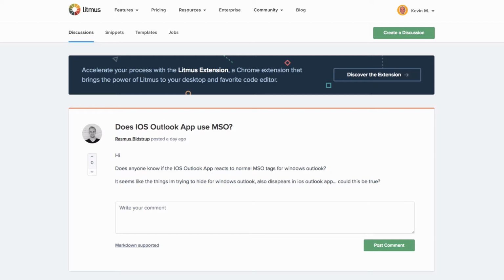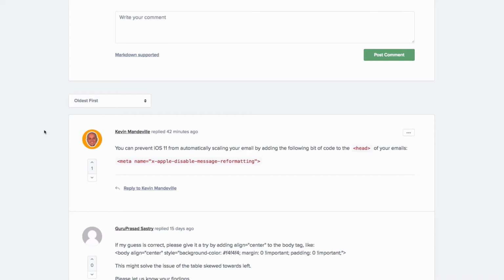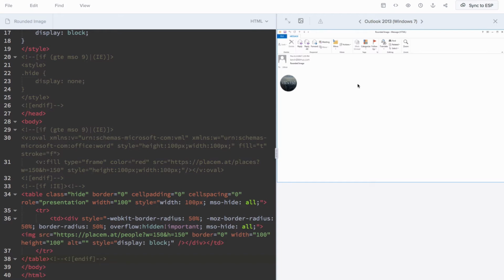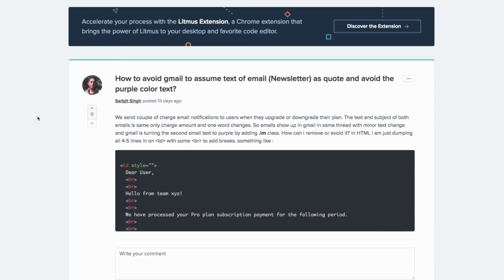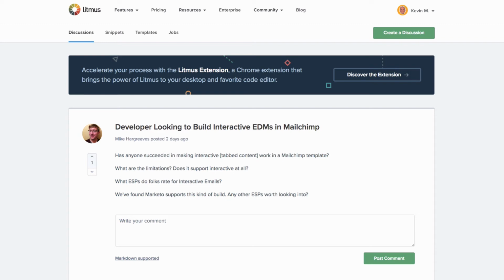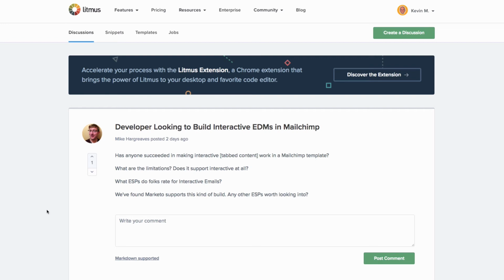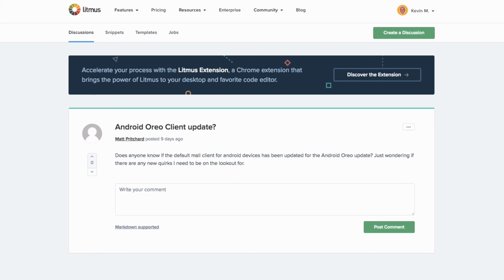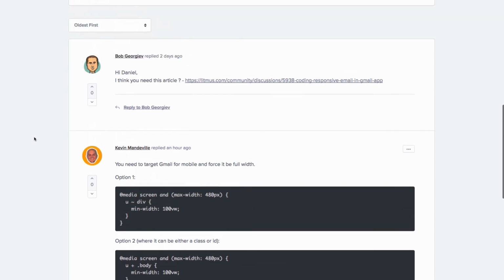Email Design Podcast #82: Litmus Community Q&A Rapid Fire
In the 82nd episode of The Email Design Podcast, Kevin Mandeville and Jason Rodriguez answer recent questions from the Litmus Community in a rapid fire format, including topics on iOS Mail scaling fixes, rounded images in Outlook Windows, Gmail threading styling, and more. Be sure to follow along and join in the discussion on Twitter using EmailDesignPodcast.

(0:53) Does Outlook iOS use MSO?: No, the Outlook apps (both iOS and Android) do not use Microsoft Word as a rendering engine like its Windows desktop counterparts, thus do not support Outlook conditional comments or VML. The apps use a WebKit-based rendering engine.

(2:25) iPhone 7 on iOS 11 not responsive: If you experience any scaling issues on iOS 10 or above, simply include meta name="x-apple-disable-message-reformatting" tag in your head as a simple fix.

(3:50) Can you do rounded images in Outlook Windows? Yes, but since border-radius isn’t supported on Outlook Windows you have to use VML to achieve this effect on images. Here is the sample code.

(6:43) How to avoid Gmail purple text styling? This is caused by Gmail threading styling where it highlights duplicate copy from previous emails in a thread. If you delete all previous instances of a thread you will not encounter this purple text styling. Alternatively, you could turn off conversation view in Gmail in your settings.

(10:13) Featured Jobs: HTML Email Developer at Stream Companies | Email Developer at Digital Additive | Email Marketing Specialist at ThousandEyes | Email Marketing Analyst at Digital River

(11:44) Can you build interactive emails in MailChimp? No, unfortunately MailChimp does not support interactivity in emails with the typical :checked selector and checkboxes/radio buttons – it strips that code out. But, you can use the filmstrip technique which uses named anchors instead.

(14:43) What is the latest default mail app on the most recent Android Oreo update? For Android 5.1 and above, the default installed mail app is the Gmail app (except for a couple of vendors like Samsung who have their own bespoke client). Android 4.4 and below used the native email app of the Android OS. Check out The Ultimate Guide to Email on Android and 3 Keys to Understanding Email on Android.

(17:39) How to get a full width layout on Gmail iOS? To remove the 20px of padding on the right-hand side, you can target the Gmail app with some CSS to force a full width on the body.